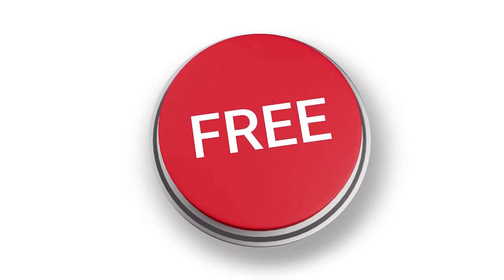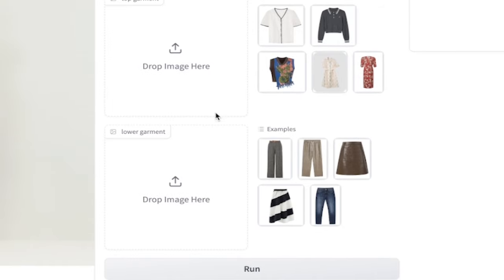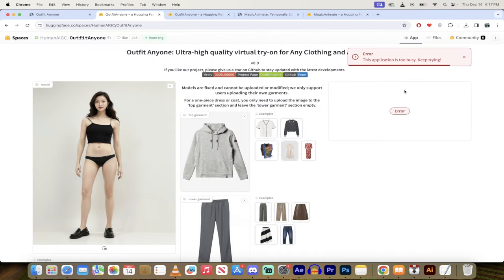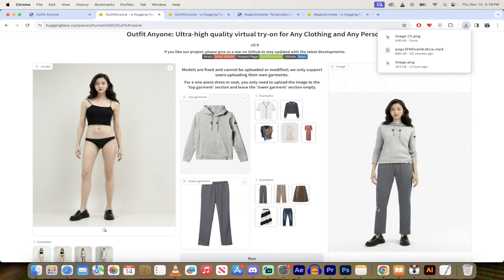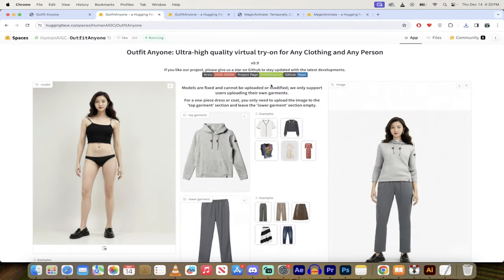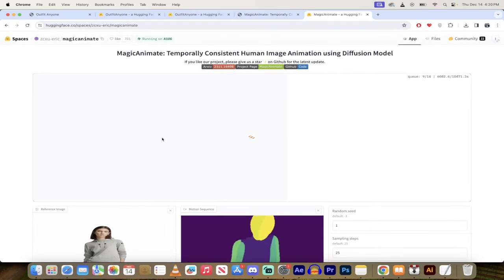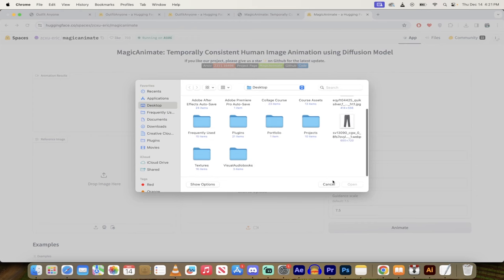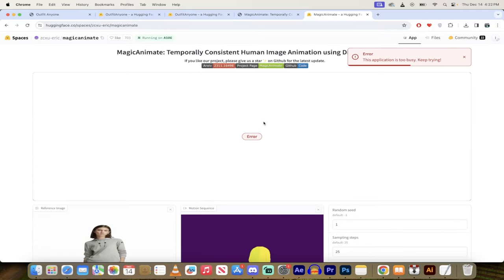Free Virtual Fashion: Animate and Change Outfits (Virtual Try-On) For FREE! | Detailed Tutorial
Welcome to the Ultimate Guide on Virtual Try-On & Animation - FOR FREE! 🌟

Timestamps:
0:00 - Introduction
0:12 - Overview of Virtual Outfit Changes
0:20 - How to Animate Your Chosen Model
0:36 - Starting with a Blank Model
0:49 - Uploading Your Own Image
0:53 - Selecting a Model for the Outfit
1:03 - Choosing or Uploading Garments
1:11 - Customizing with Your Own Clothes
1:25 - Referencing Iggy Azalea's "Fancy"
1:41 - Handling Processing Times
1:59 - Revealing the Final Result
2:06 - Downloading Your Creation
2:21 - Creative Examples: Pineapple Dress & Anime Dress
3:00 - Introducing Magic Animate
3:17 - Link to Tools in the Description
3:40 - Using Magic Animate
3:57 - Demonstrating the Animation
4:14 - Dropping Images and Videos for Animation
4:30 - Final Steps and Summary
4:47 - Closing Remarks

🎥 Video Overview:
Hello and welcome back to another exciting tutorial! In this quick guide, I'll show you how to magically change outfits for any person - be it yourself, a celebrity, or anyone else - and animate them with ease. The best part? It's completely free!

👗 What You Will Learn:

How to use a virtual model to try on different outfits.
Uploading your own images for a more personalized experience.
Navigating through the process of selecting and applying outfits.
Overcoming common issues like processing queues.
Downloading your final creation for personal use.
Exploring creative possibilities beyond traditional clothing items.
Introduction to Magic Animate for bringing your model to life with movements.

Discover how to animate your custom-dressed model with popular TikTok dances or any animation of your choice. I'll walk you through the Magic Animate tool, showing you how to bring your virtual model to life!

⏱️ Please Note:
Due to high demand, some of these tools might have a waiting time. Patience is key, but the results are worth the wait!

🙌 Closing Thoughts:
Thank you for joining me in this exciting journey into the world of virtual fashion and animation. Whether for fun or for exploring new styles, these tools open up a world of possibilities. Give it a try and share your creations with us!